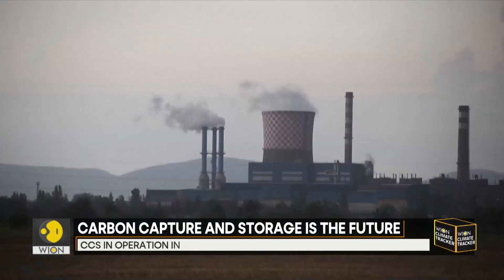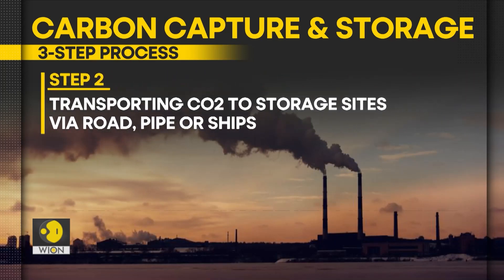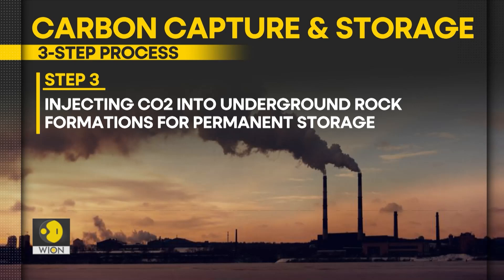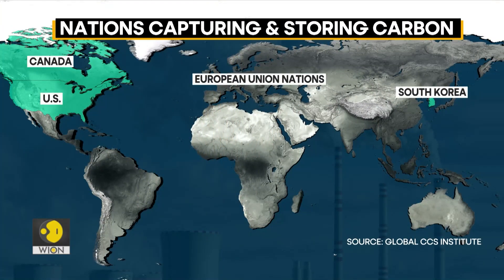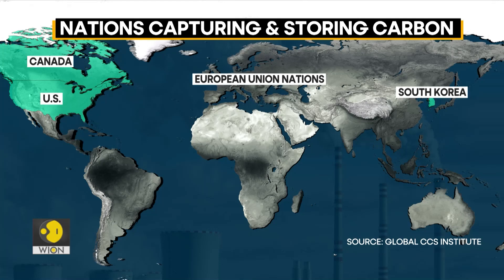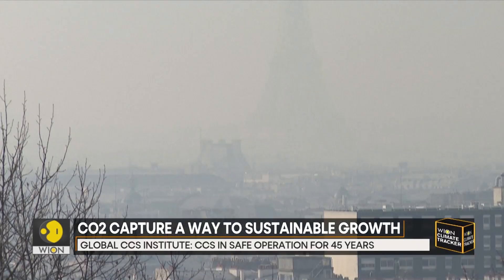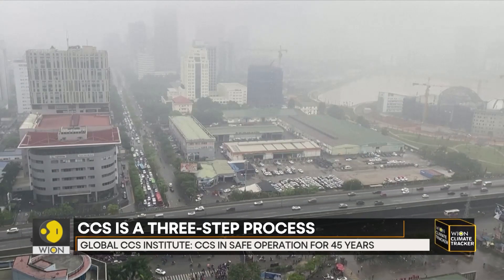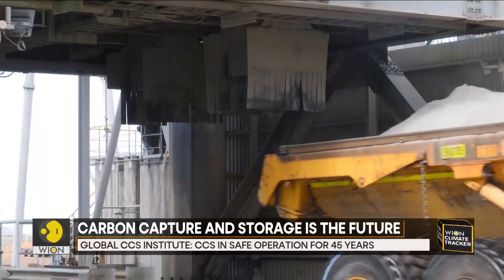Carbon capture & storage: Sustainable development in the future | WION Climate Tracker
All of the human activities each year, collectively put more than 40 billion tones of carbon dioxide in the atmosphere. We all know that the global demand for energy is increasing and the challenge today we are facing is to meet the demand while reducing our carbon footprint, carbon removal now needs to be thought of as plan a when it comes to climate change..